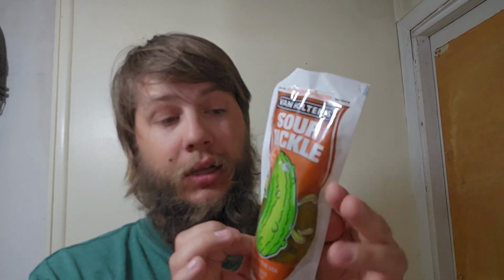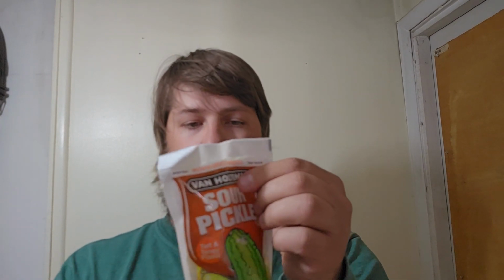Review Van Holten's Sour Pickle